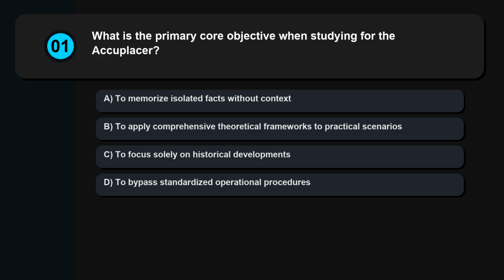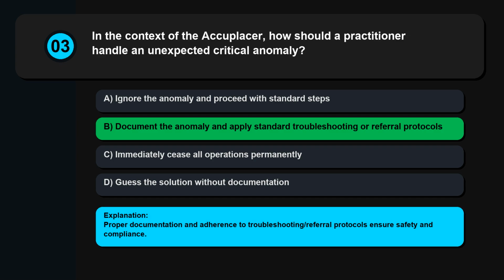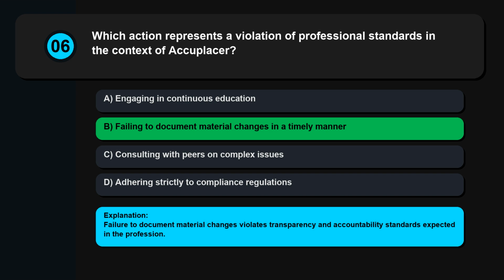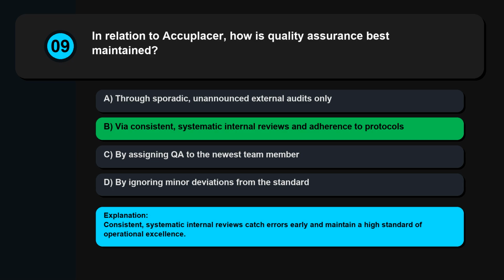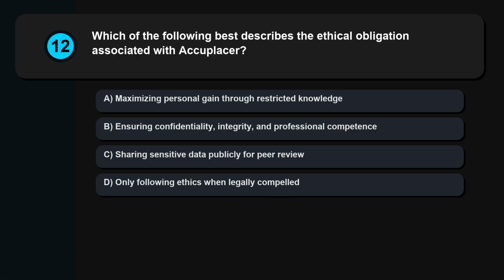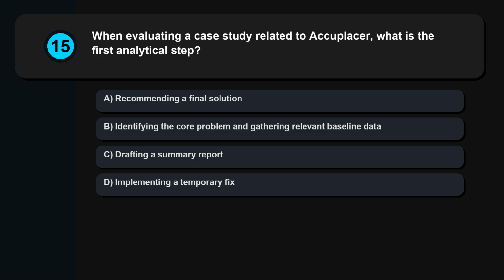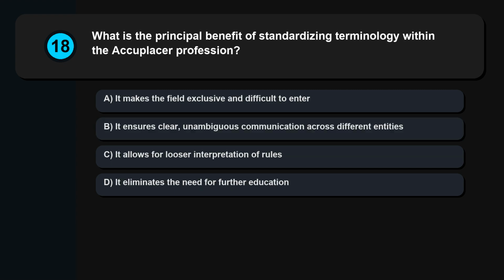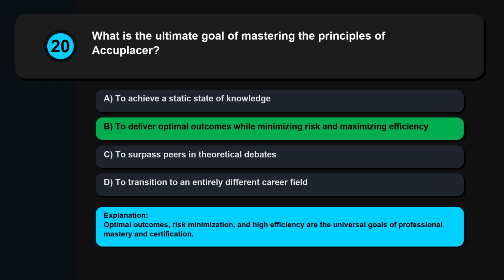Ultimate Wyoming CNA Exam 2026 Study Guide | 30 Hard Practice Questions & Answers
Are you preparing for the Wyoming Certified Nurse Aide exam in 2026 and feeling the pressure? You are in the right place. This comprehensive study guide is specifically designed to help you ace the Wyoming NNAAP or state-approved CNA competency evaluation on your very first attempt.

We know that the CNA state exam can be stressful. That’s why we compiled 30 of the most essential, updated practice questions that reflect the current standards for the 2026 Wyoming CNA test. These aren't just generic questions; they are tailored to the content areas you will face, covering critical topics like basic nursing skills, personal care, resident rights, safety and emergency procedures, and communication.

Many candidates make the mistake of only studying the skills portion. However, the written (or oral) examination is just as crucial. Failing the written exam means you cannot be listed on the Wyoming Nurse Aide Registry. This video fills that gap, ensuring you have the knowledge and confidence to handle the trickiest multiple-choice questions the exam throws at you.

In this session, we go beyond just giving you the answers. We provide clear, concise rationales for every single question. Understanding *why* an answer is correct is the key to critical thinking and succeeding on the actual exam day. We break down complex concepts into easy-to-understand explanations, making your study time more efficient and effective.

Whether you are a student fresh out of a CNA training program in Cheyenne, Casper, Laramie, or anywhere else in Wyoming, or you are looking to renew your certification, this study guide is an indispensable resource. We cover the core competencies outlined by the Wyoming State Board of Nursing, ensuring you are studying the right material.

Remember, the goal is not just to pass, but to become a safe, competent, and compassionate Certified Nurse Aide. These practice questions help reinforce the vital skills and ethical considerations required in long-term care facilities, hospitals, and home health settings.

We understand that preparing for healthcare certifications requires comprehensive resources. In addition to these practice questions, we also provide extensive CNA exam prep materials, skills study guides, and personalized tutoring resources to help you succeed in every aspect of your certification journey.

Use this video as a diagnostic tool. Pause after each question, try to answer it yourself, and then listen to the explanation. Identify your weak areas so you can focus your remaining study time where it’s needed most. Consistency is key when preparing for the 2026 Wyoming CNA exam.

This video is perfect for auditory and visual learners. Watch it on the go, during your commute, or as a final review before you head to the testing center. Don't leave your CNA certification to chance. Trust in proven study materials and put in the work today to secure your career tomorrow as a crucial part of the Wyoming healthcare team.

If you find this study guide helpful, make sure to save it to your "CNA Prep" playlist, share it with your classmates or anyone you know preparing for the exam, and leave a comment below letting us know which question you found most challenging or if you have any specific topics you want us to cover next. Your engagement helps us create more targeted content for you. Let's get you certified.